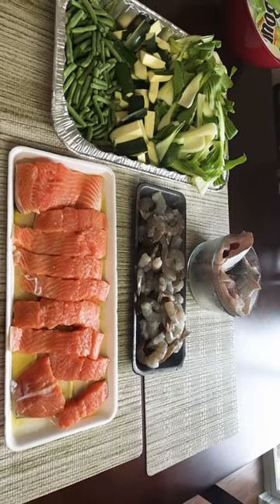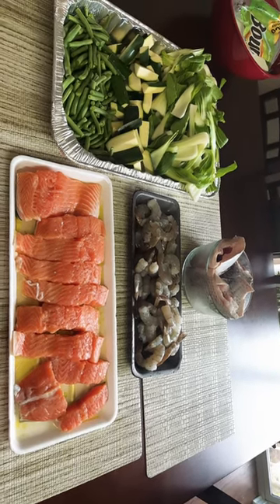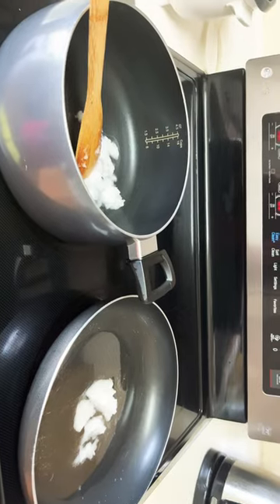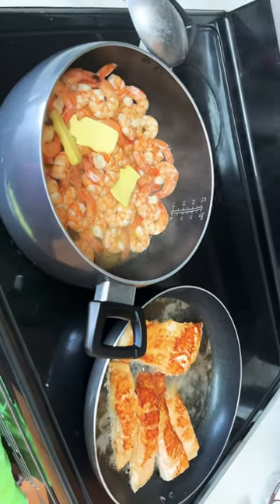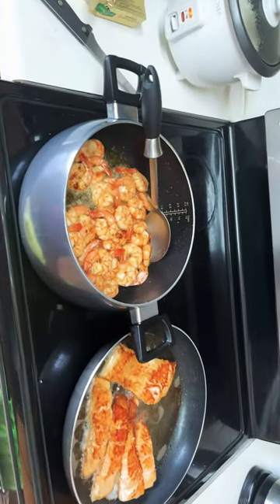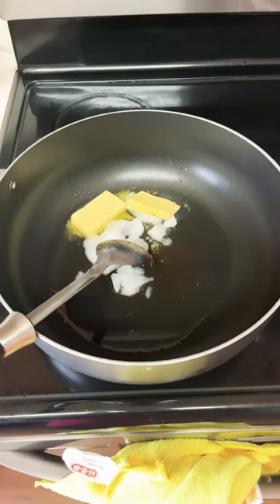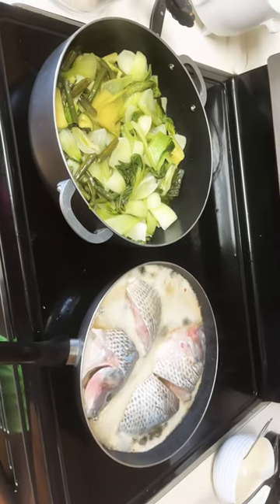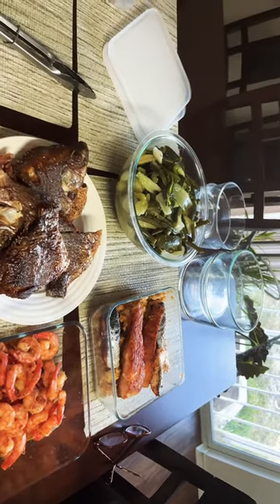Cooking a seafood 🦞 salmon 🍣 and Tilapia | Low Carb Recipes For Dinner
Avoid wasting time cooking two separate meals by cooking a mixed meal instead! Cooking a mixed meal will save you time and money because you'll only need to spend time cooking the main dish.

In this video, we'll show you how to cook a mixed meal that will be both healthy and convenient. By cooking a mixed meal, you'll get the benefits of both proteins and carbs, without having to waste time cooking two separate meals. Check out this video to learn more about why cooking a mixed meal is a great way to save time and money!
In this cooking video, I'm going to show you how to cook two different meal in less time than it would take you to cook just one meal with carbs. Instead of cooking with carbs, we're going to cook with protein and vegetables, which will save you time and help you to reach your food goals!
Cooking two different meals will save you time! Not only will you be eating healthier, but you'll also be spending less time cooking. In this video, we'll show you how to cook two different meals in the same amount of time using only simple ingredients.

By cooking two different meals, you'll be getting your entire daily protein and carb intake in one sitting, which will help you reach your goals faster! Not to mention, you'll be eating healthier and feeling happier too! Watch this video to learn how to cook two different meals in the same amount of time!

Cooking Two different meal will save time. Lest carbs more proteins